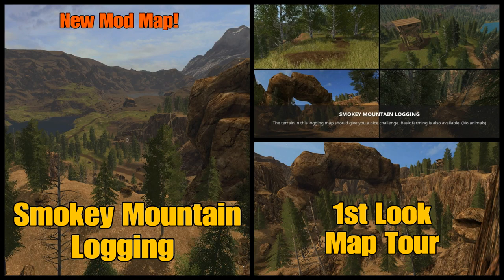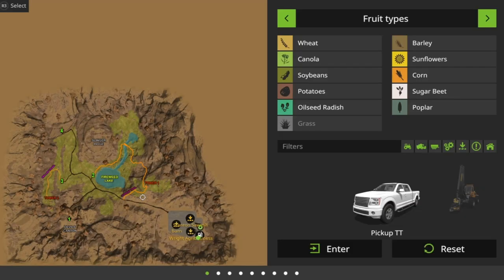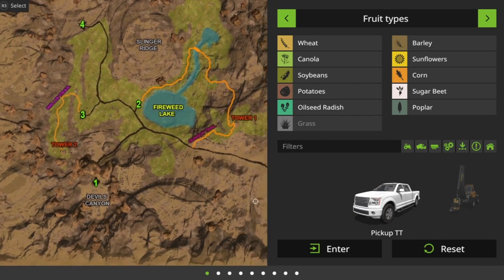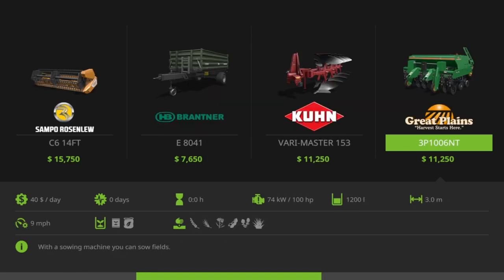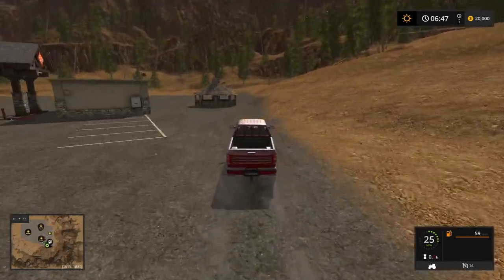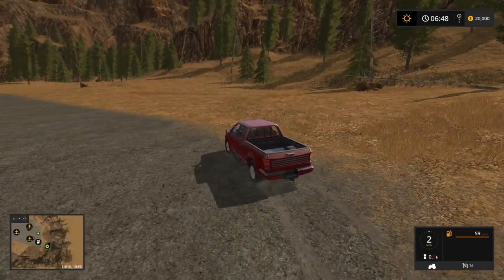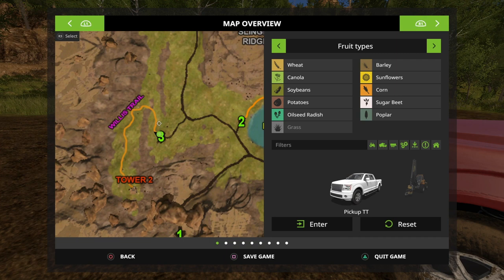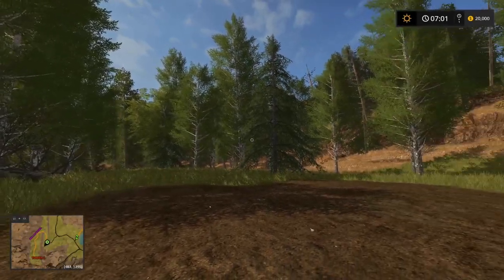Let's Play Farming Simulator 17 PS4: Smokey Mountain Logging, 1st Look Map Tour.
Let's Play Farming Simulator 17 PS4: Smokey Mountain Logging, 1st Look Map Tour, New Mod Map, ModHub, By FDR Logging and MyrithisCatalyst. What is the Smokey Mountain Logging map like? What do you get on the Smokey Mountain Logging map?